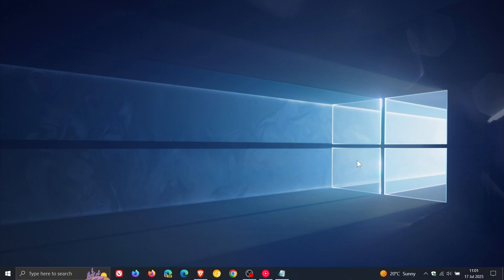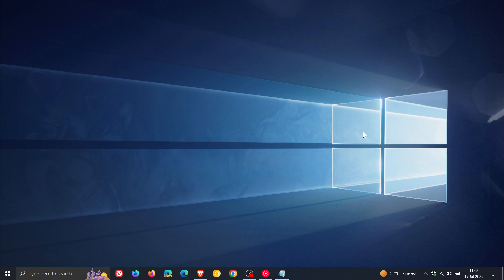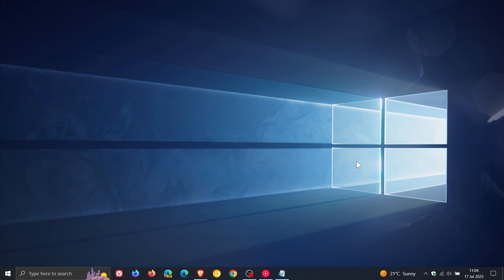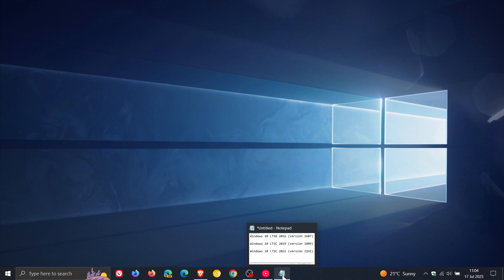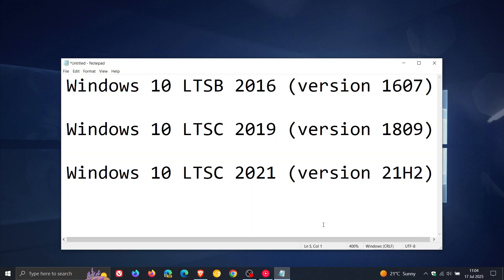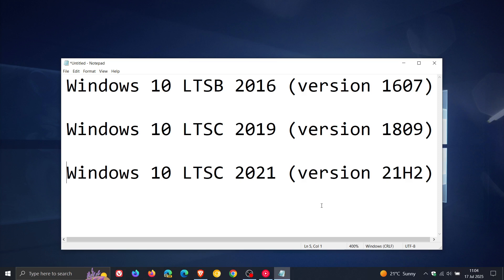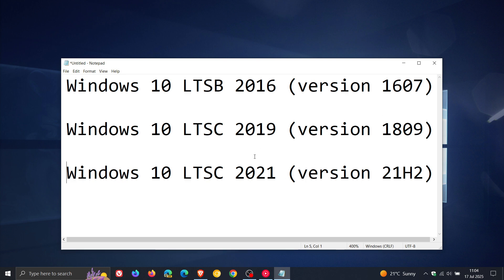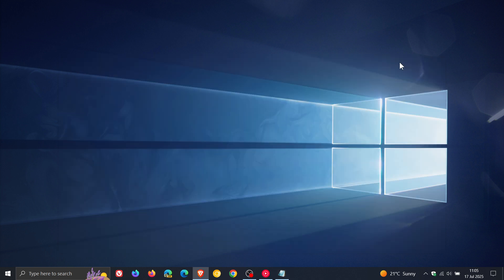Windows 10's OLDEST LTSC Version Will Also Lose Support in Oct 2025!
Windows 10 IoT Enterprise LTSB 2015 (version 1507/RTM) reaches its extended end of support on October 14, 2025, not just Home and Pro.